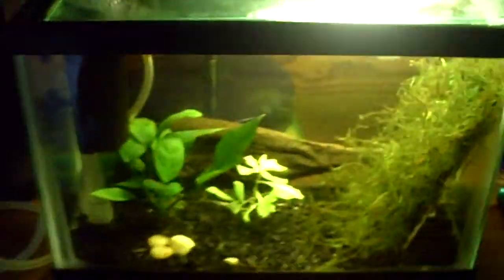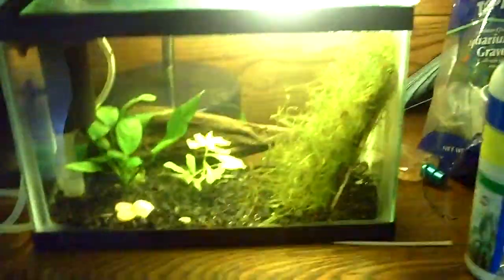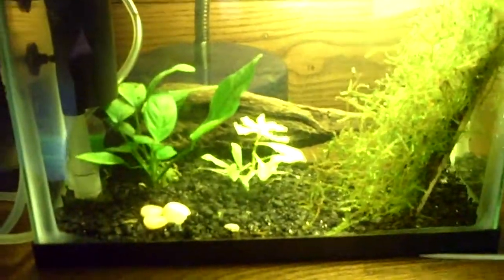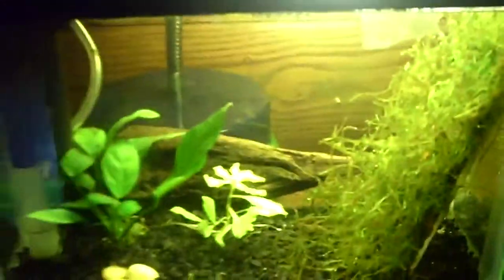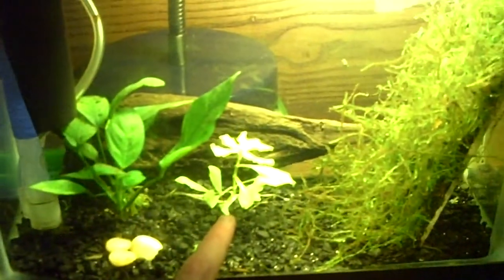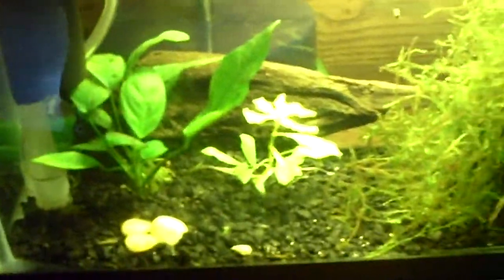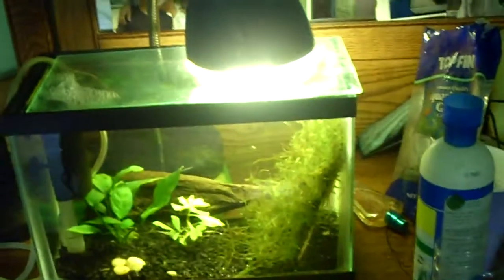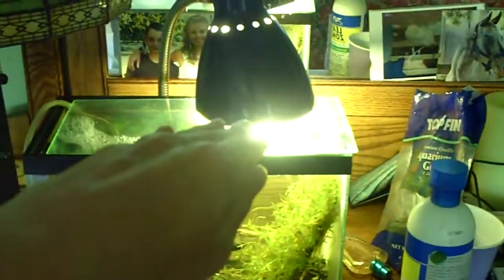My 2.5 Gallon Cherry Shrimp Fish Tank. Types of lighting to use on small aquariums.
This is a display of my small cherry shrimp tank, which is not meant to look good, just a place to put these shrimp for the most part. The tank has Java Moss mostly with some a stem of anubias.